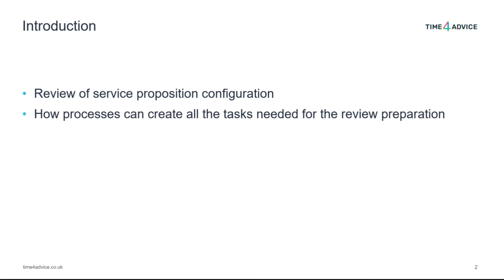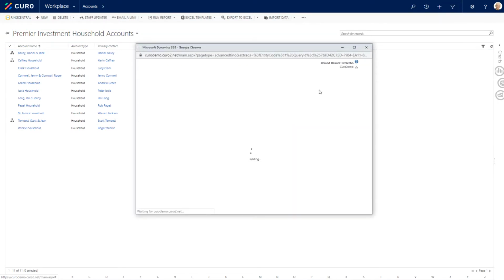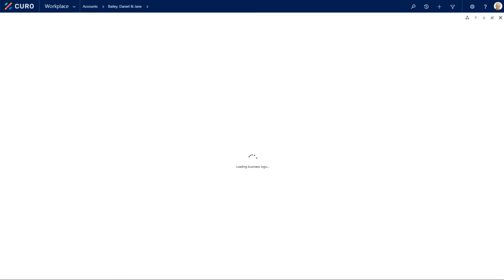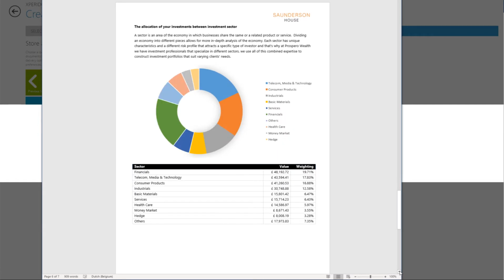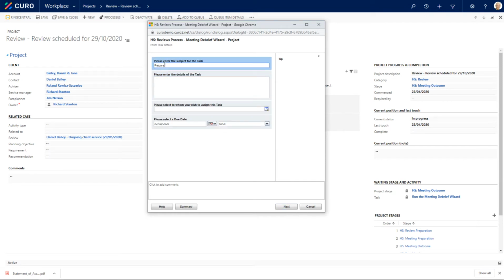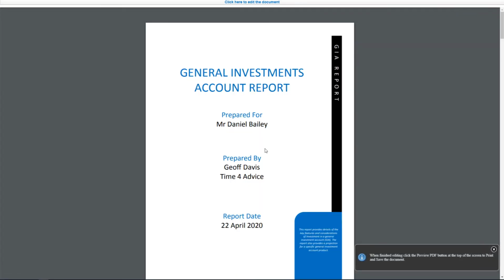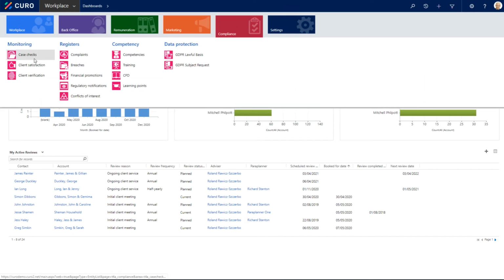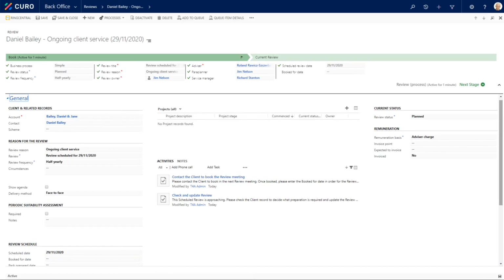Bi-annual Client Review